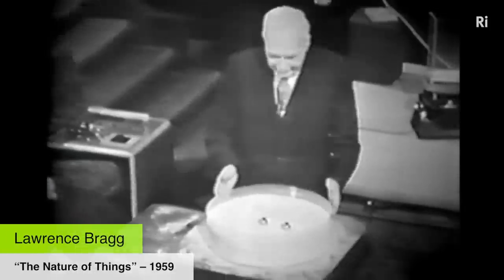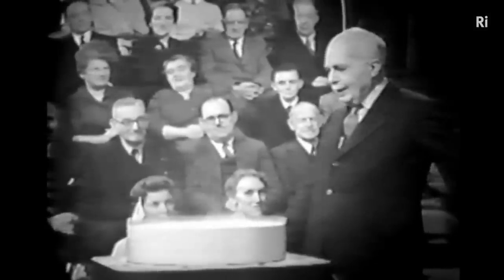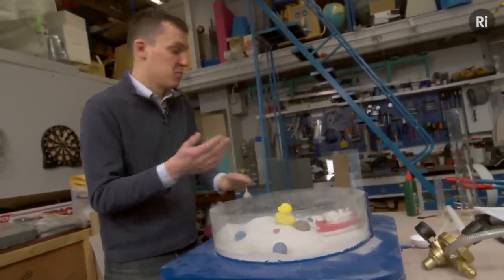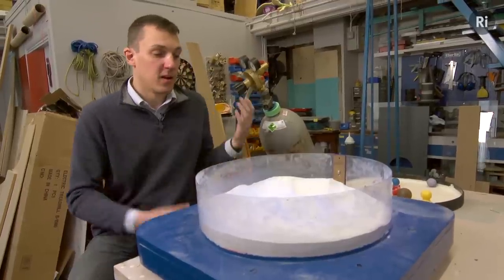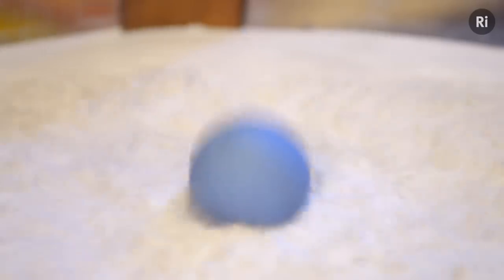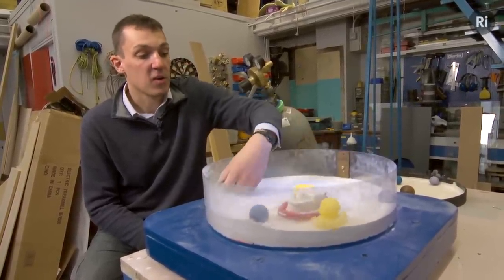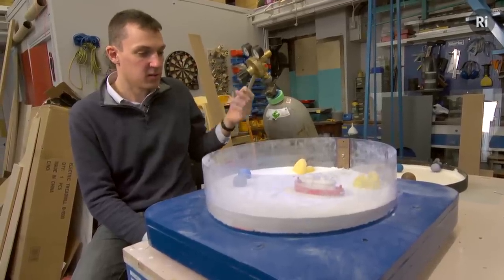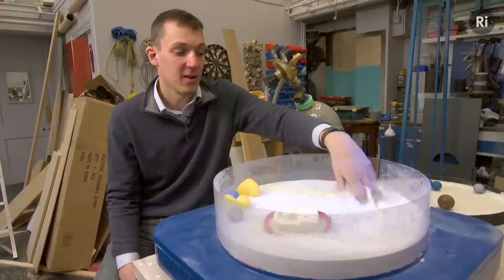Tales from the Prep Room: Making Sand Swim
How long can Andy keep his boat afloat on a fluidised bed of sand?

Aided by a troop of floating objects Andy dusts off the fluidised bed, a classic piece of Ri demonstration kit handed down from the 1950s.